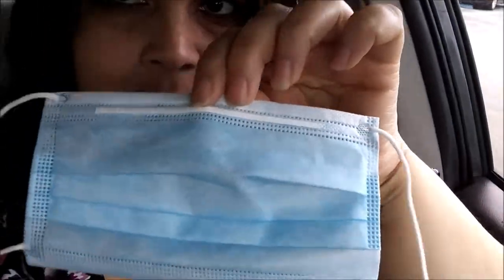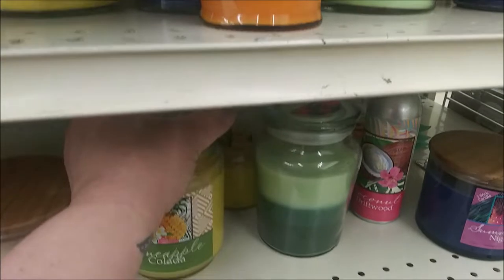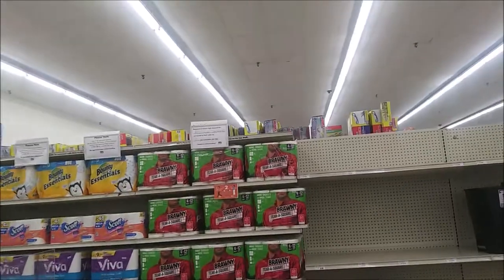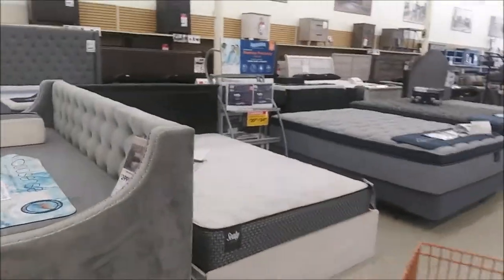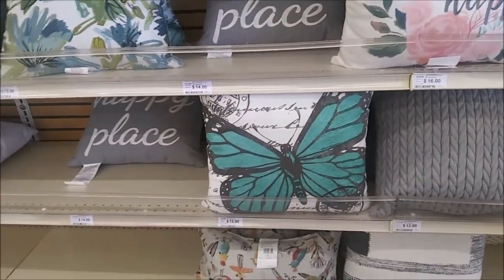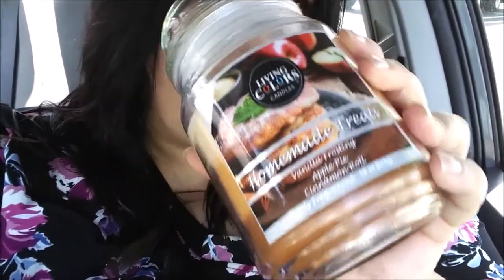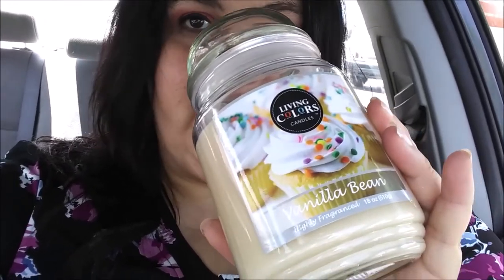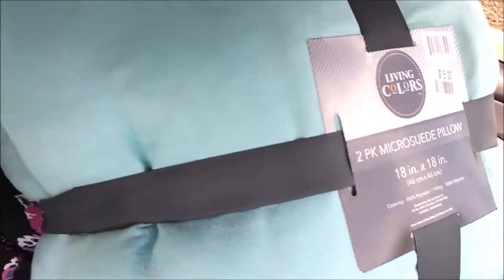BIG LOTS HOME DECOR HAUL | COME WITH ME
Sorry my audio was kind of delayed towards the end of the video but i wanted to still put this up to show you guys the cute items i found at Big Lots.  I hope you all enjoyed this little Big Lots Haul. Big Lots is one of my personal favorite stores to shop at for all things home decor, candles and even some good skin care items. Let me know where you love to shop for home decor items down below.

Wanna see more videos like this and more Plus Size Fashion Try 0n videos?